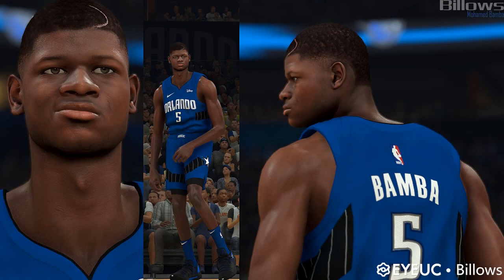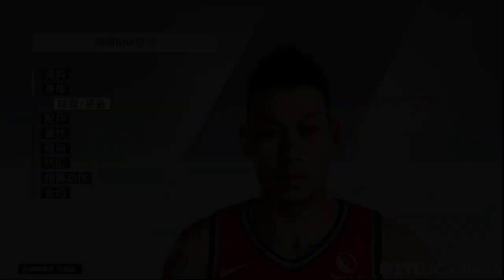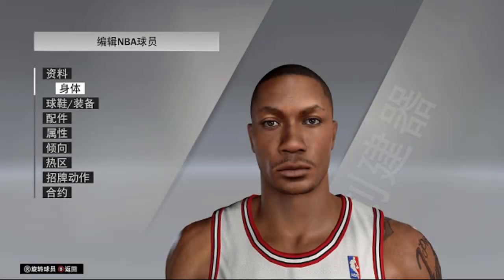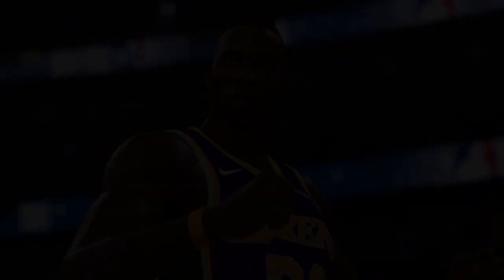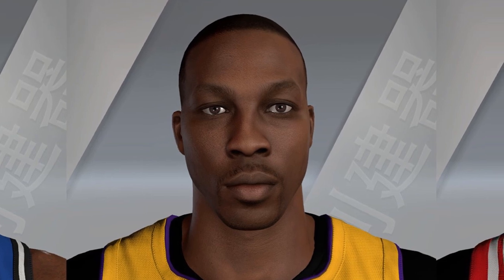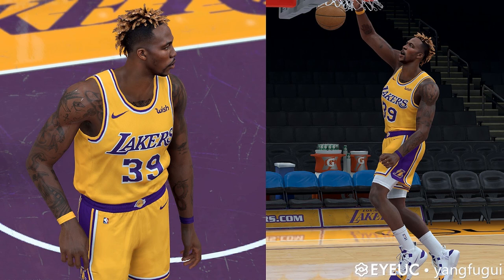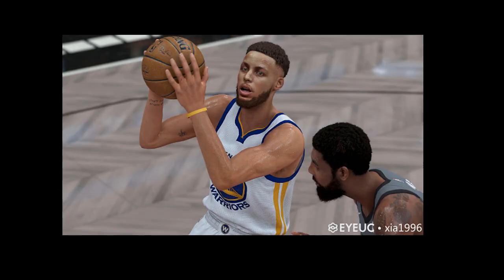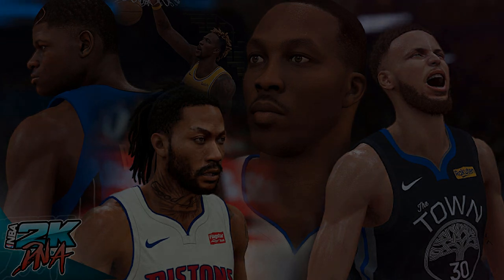Career Face Packs - Derrick Rose, Steph Curry, Dwight Howard, Jeremy Lin, Mo Bamba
Players often dawn different looks throughout their careers. Today we showcase different looks for a few players over their careers. If you decide to use these cyberfaces, they will work in myteam.

17%25E8%25B5%259B%25E5%25AD%25A3%25E4%25BC%2598%25E5%258C%2596.zip/file

15%25E8%25B5%259B%25E5%25AD%25A3.zip/file

le

Derrick Rose 3 Versions HD Face and Body Model By Awei [FOR 2K20]

Dwight Howard, Face, Hair and Body Model by Yangfugui [FOR 2K20]

%25E5%25BE%25B7yangfugui.zip/file

Jeremy Lin Face and Body Model 3 Versions By Mr.Star & Shasha [FOR 2K20]

%2526%252B%25E6%25B2%2599%25E6%25B2%2599-2K20%25E3%2580%2591Jeremy

%252BLin.zip/file

Mohamed Bamba Hair, Face And Body Model By Billows [FOR 2K20]

%2595%25E9%25BB%2598%25E5%25BE%25B7%25C2%25B7%25E7%258F%25AD

%25E5%25B7%25B4%25EF%25BC%2588Mohamed_Bamba%25EF%25BC%2589.zip/file

2K20u3011Dwight_Howard.zip/file

If you would like to learn more about NBA 2K on PC, NBA 2K mods, tutorials,

hidden options, hidden gyms, and other creative related categories feel  free

NLSC: TGsoGood
OperationSports: TGsoGood